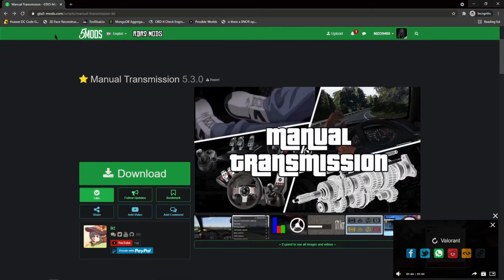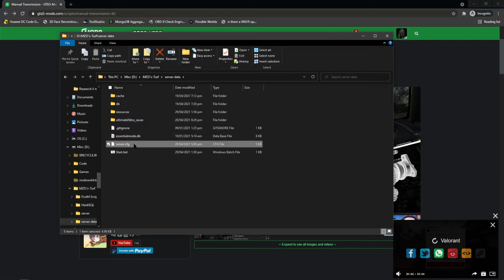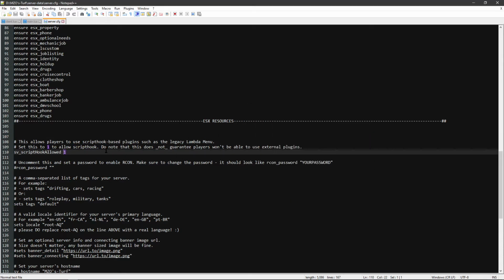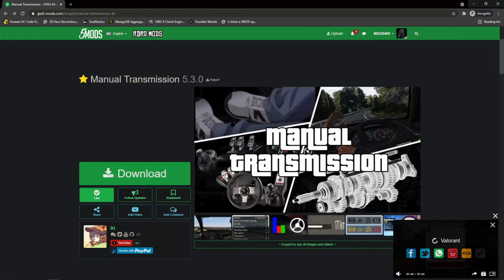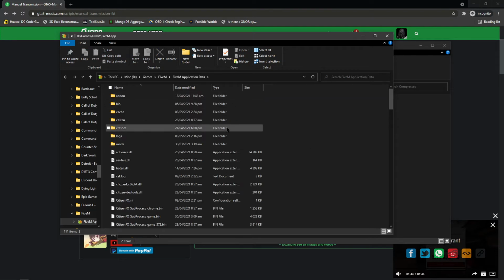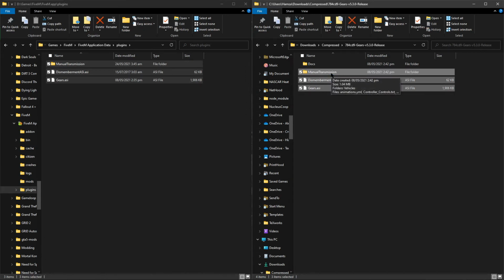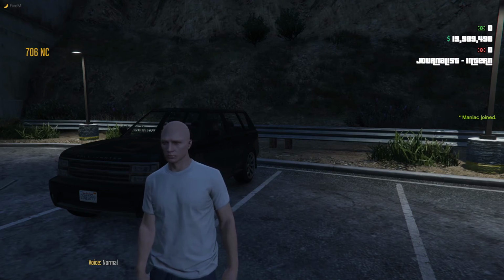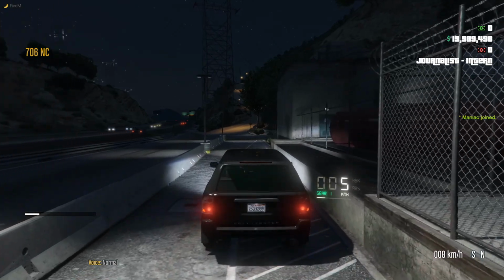How To: Install ScriptHook V Scripts on FiveM Client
Video created by MZO.